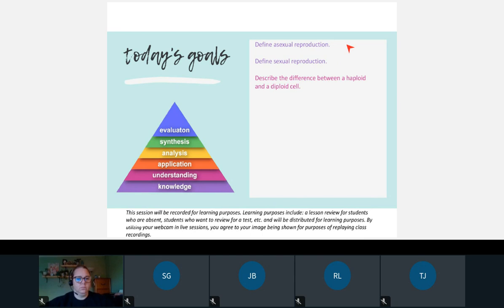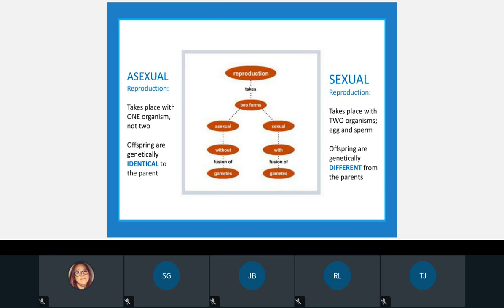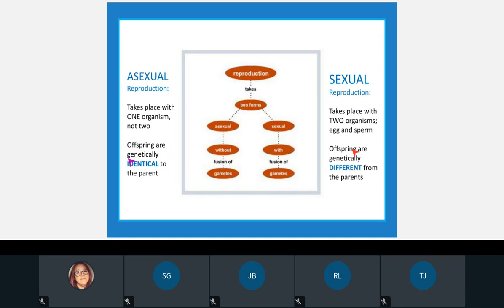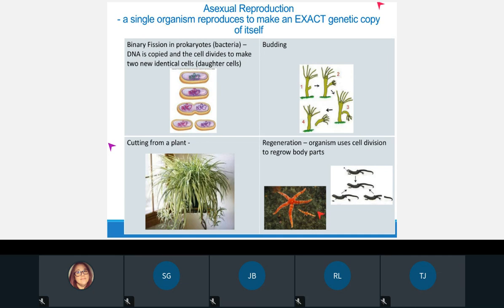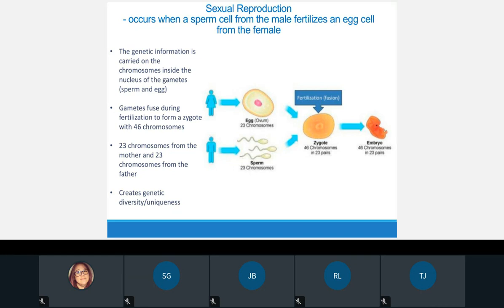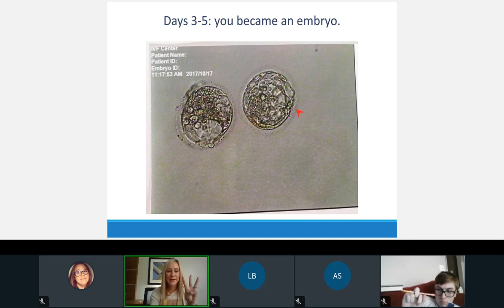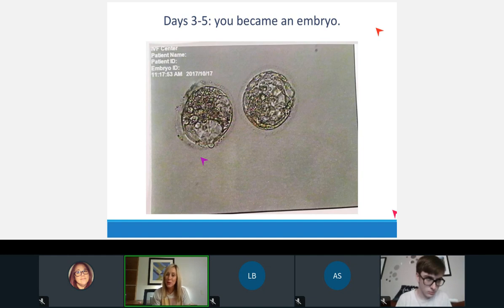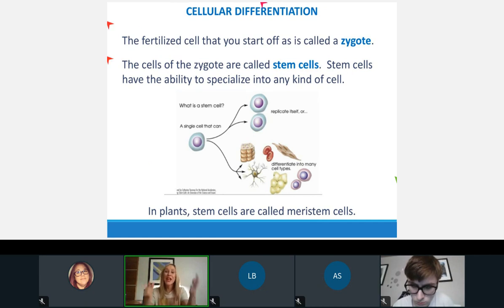Cell Reproduction & Specialization